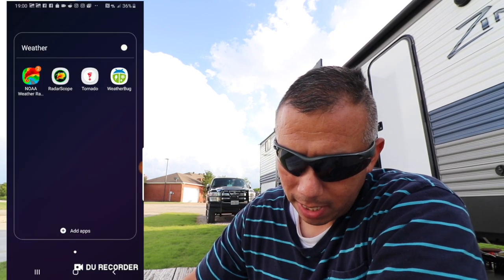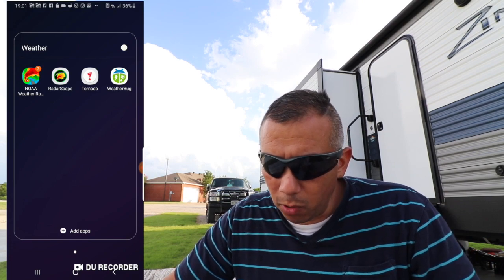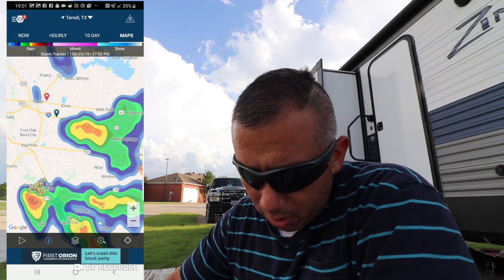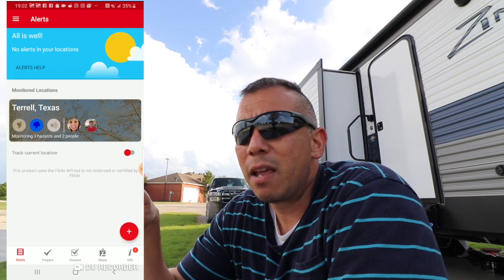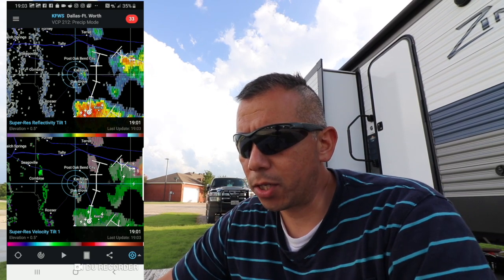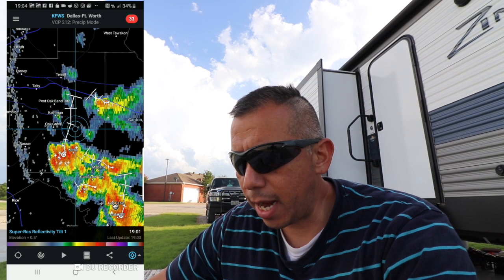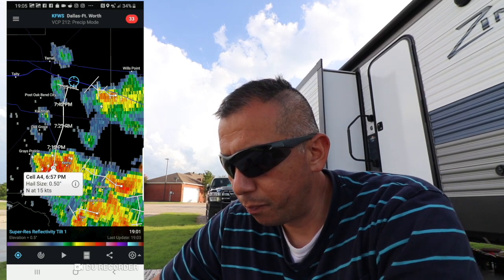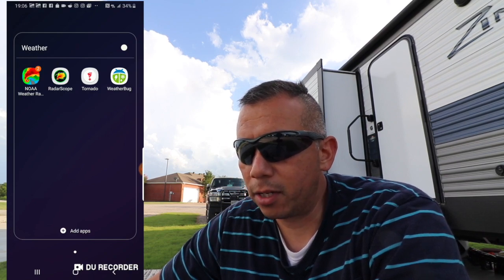RV Weather Apps - Avoid Tornados While RVing Full-Time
I don't know about you, but tornados really scare me.  So to combat them, I've tried educating myself as much as possible when it comes to understanding weather.

There are many really good apps to forecast the weather.  I really like using WeatherBug.  It's easy to use and understand and of course, it's free which makes it even better.

Tornado by The Red Cross is an excellent alert app.  Plug in your location, the radius you want it to trach and then it will ask you if anyone you care about is in the area.  You can connect those people from your contacts and you'll be notified when bad weather is on its way.

RadarScope is the top of the line, almost professional level weather tracking app.  Storm Chasers and Storm Spotters use this app all the time so if it's good enough for them it's good enough for me.  This app is good for someone that is a little in science and really want to understand what the weather is doing.